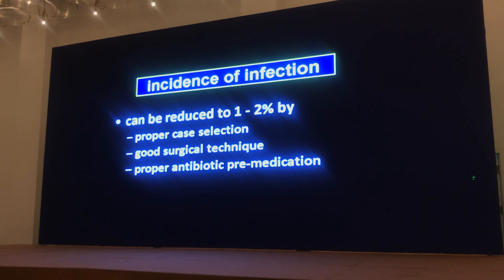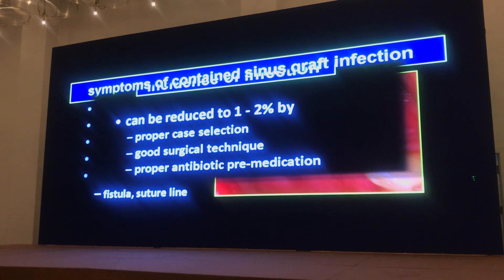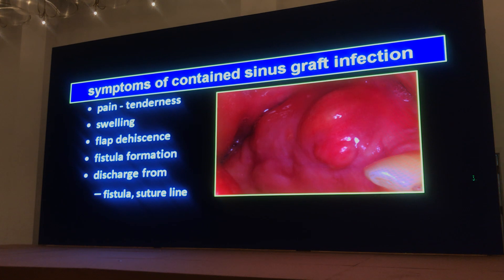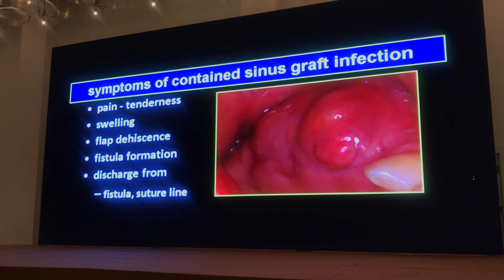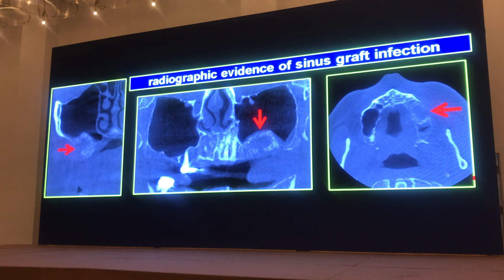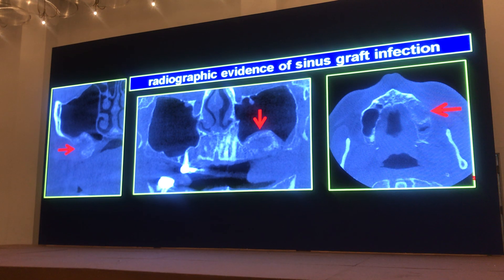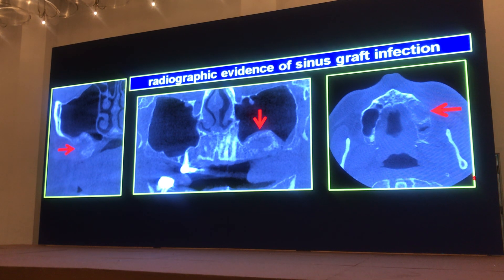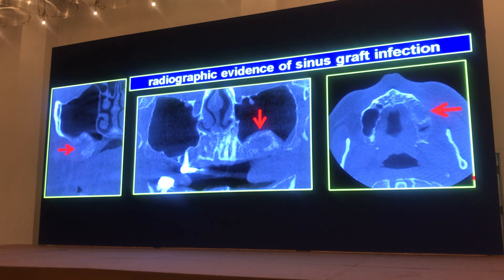impl số hoá 9